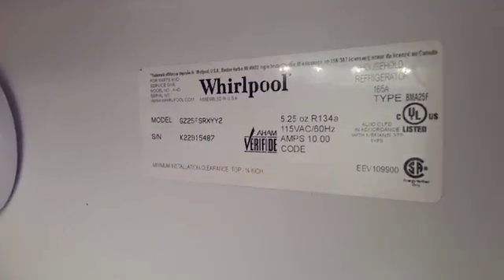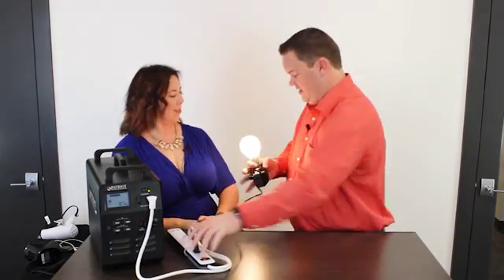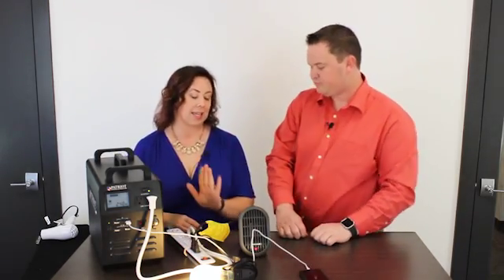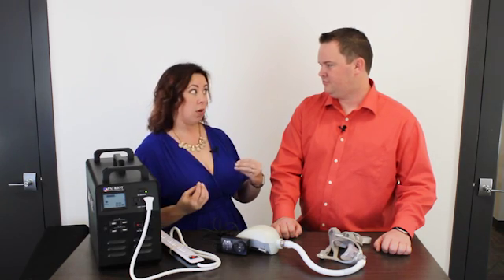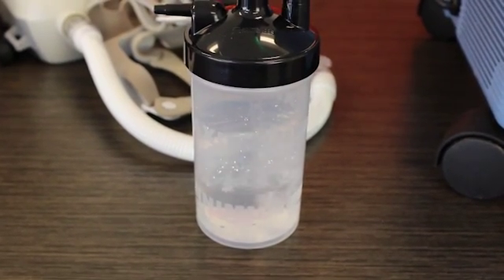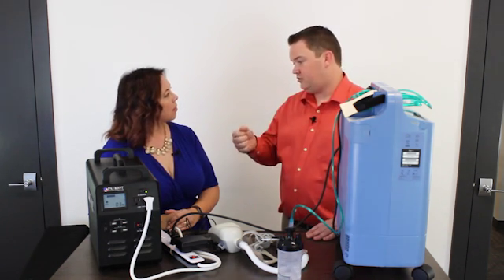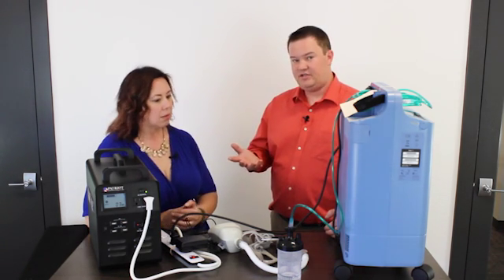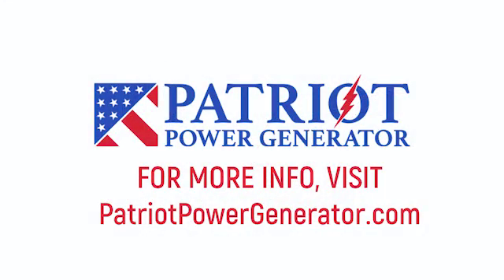Patriot Power Generator 1500 - What Can My Generator Power?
Danielle teams up with Ryan to learn all about what the Patriot Power Generator can power. Watch as they test it out on an oxygen generator, hair dryer, a small space heater and much, much more!

Items Featured in this Episode